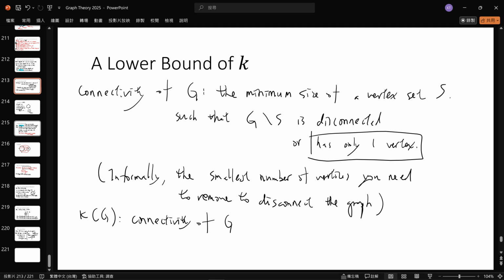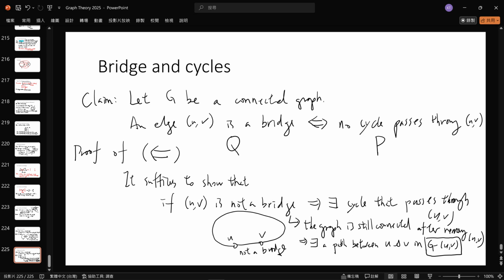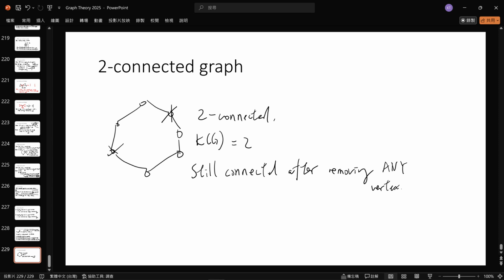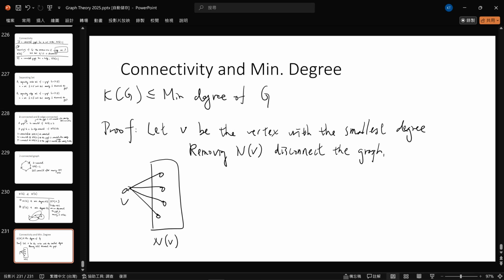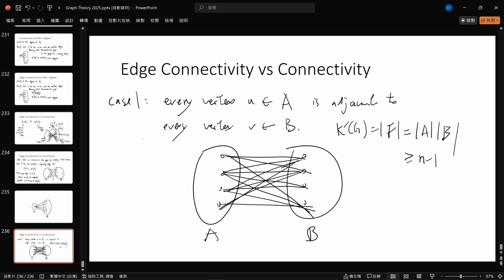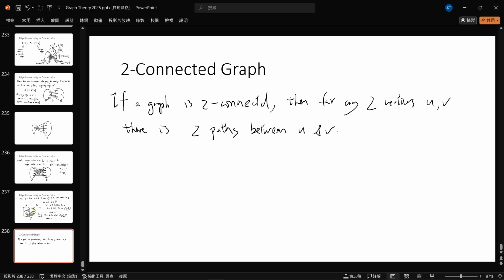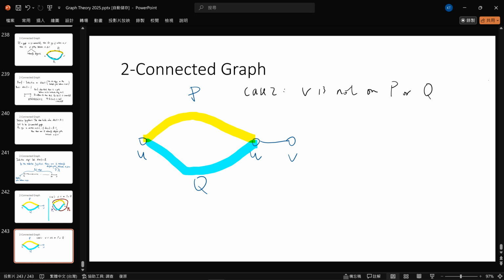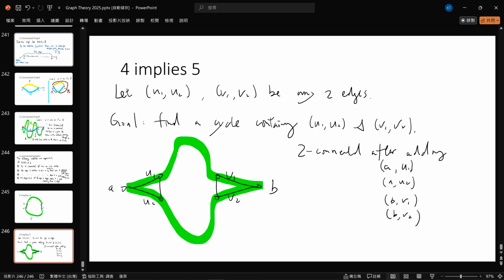2025 05 13 (GT)